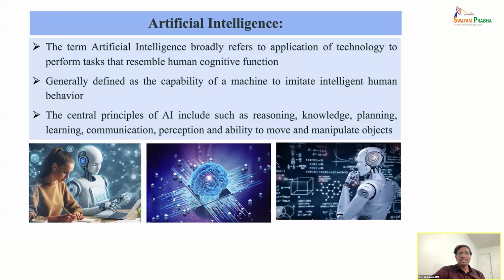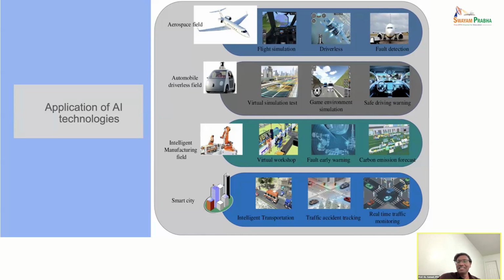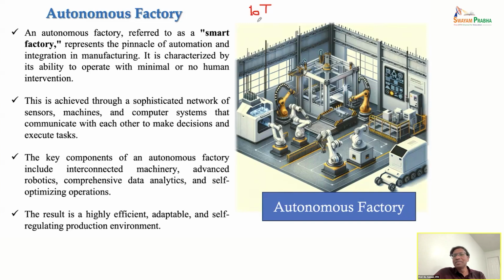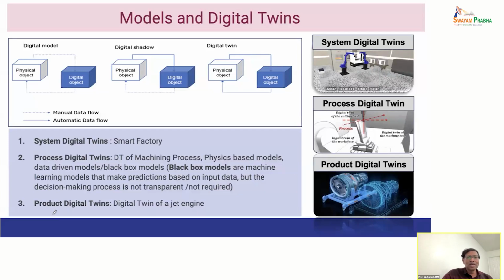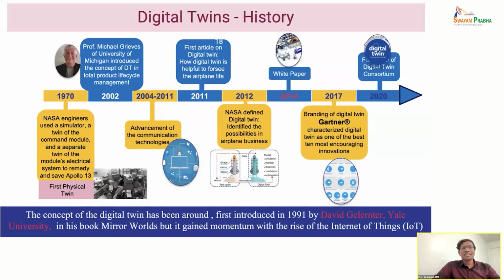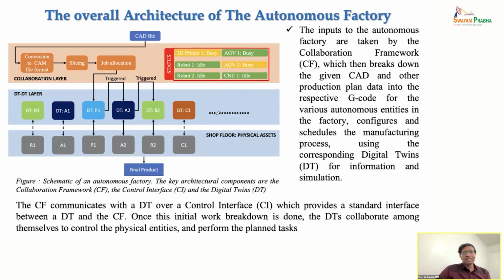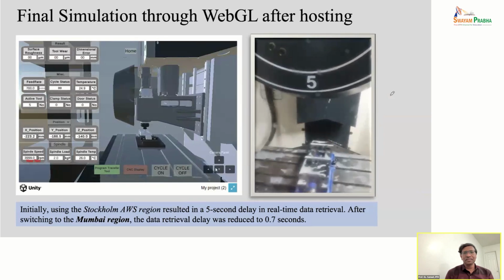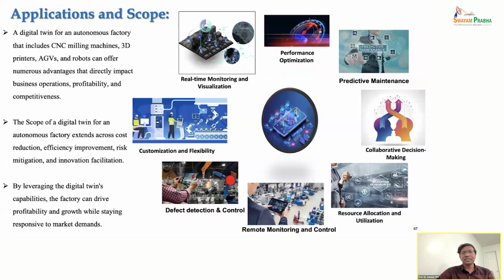L09 Applications of AI for Monitoring and Control of Autonomous Factory